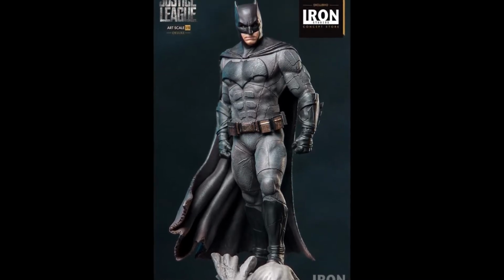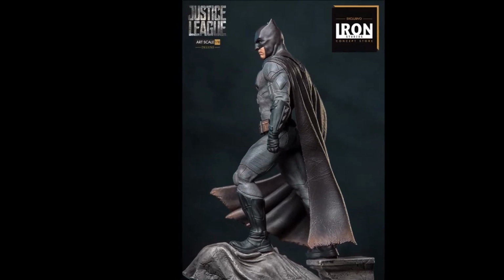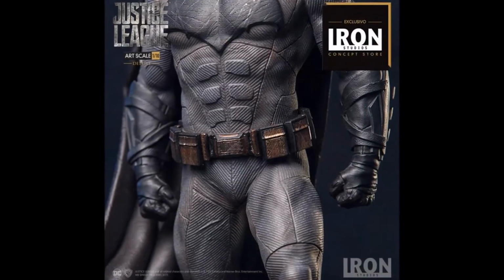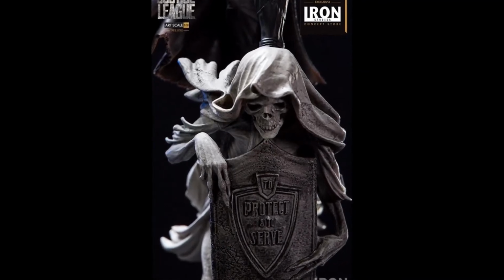Preview: Justice League Batman 1/10 Scale Statue By Iron Studios!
Join The Brotherhood Of The Bat On Facebook!

Batmanstatuecollector.com Coming Soon!

Today I preview the 1/10 scale Justice League Ben Affleck Batman Statue From Iron Studios.  These are perfect for your budget, and for those that have less space for their collectibles.